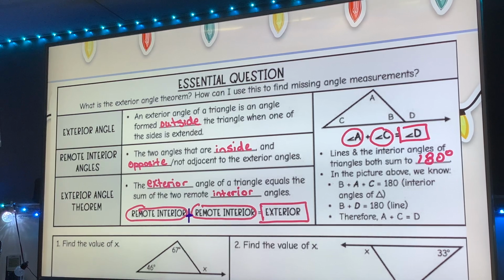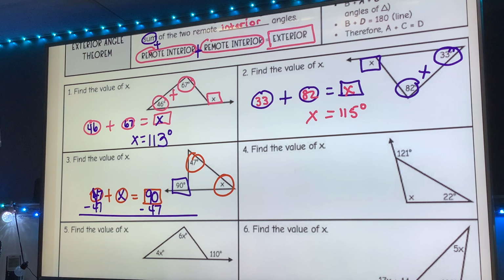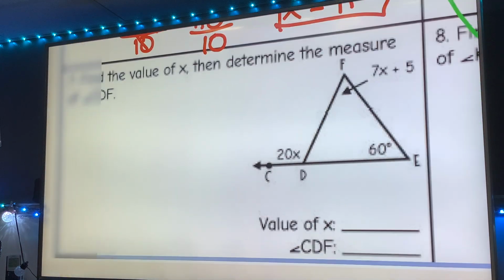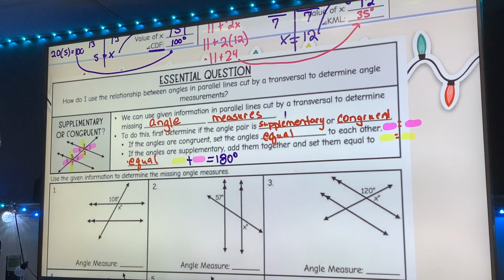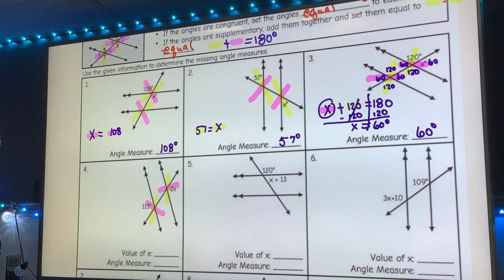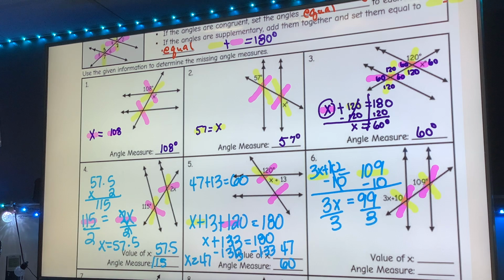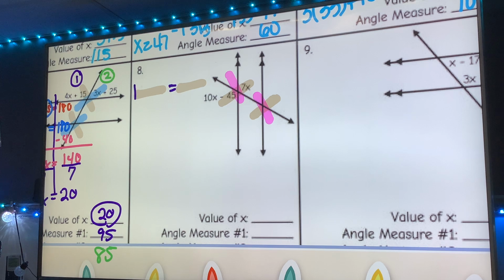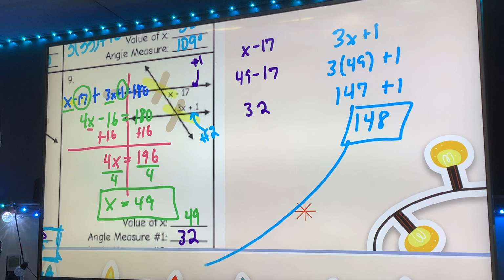11-19 Tranversals and exterior angles